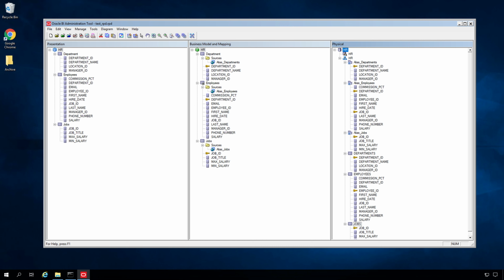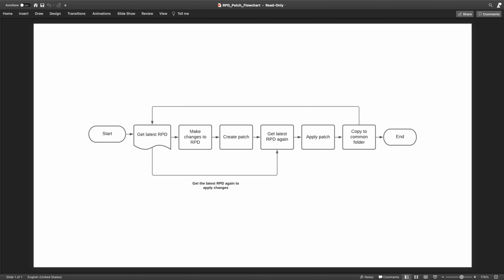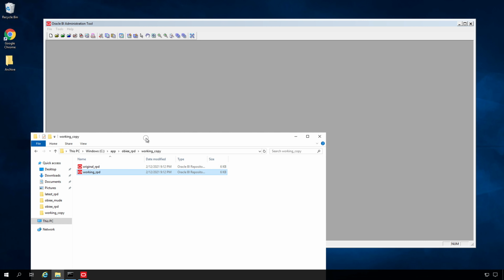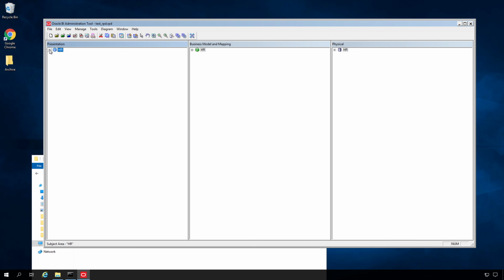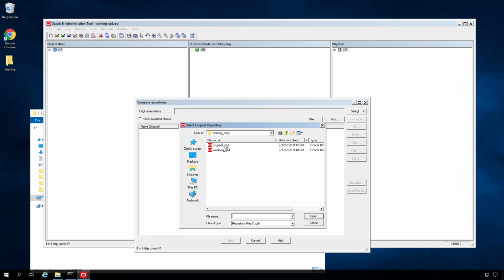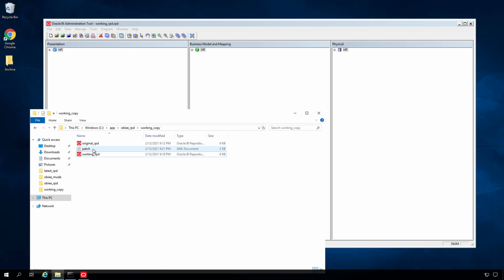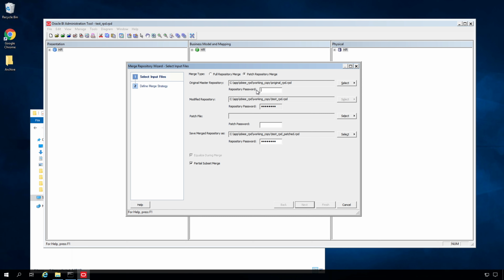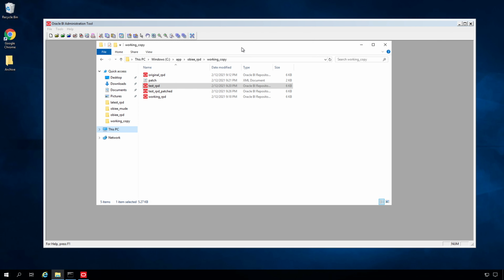OBIEE RPD Migration by generating a patch file. RPD migration process for multi user dev (MUDE).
This video shows how to migrate/merge just the changes to different environments by generating a patch file.
Alternative process to MUDE configuration, merge changes from multiple developers to a master RPD